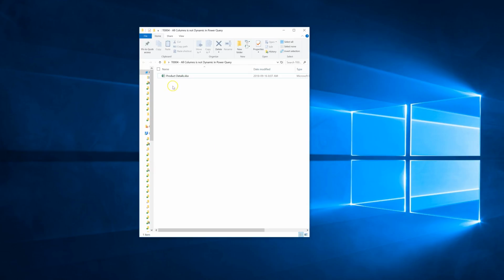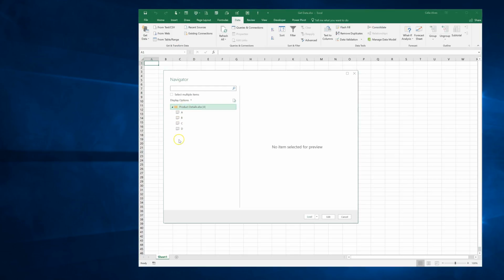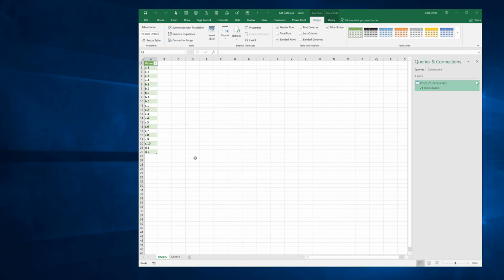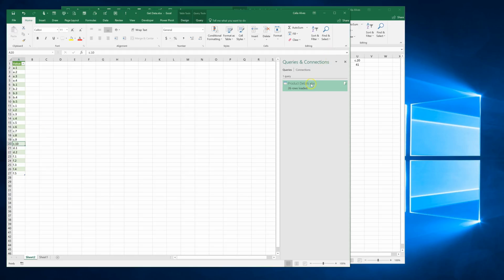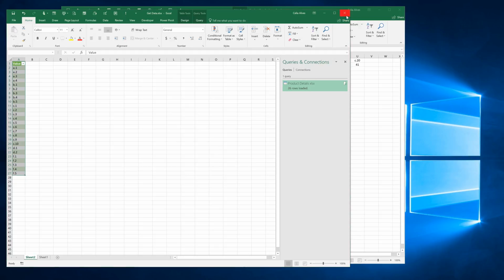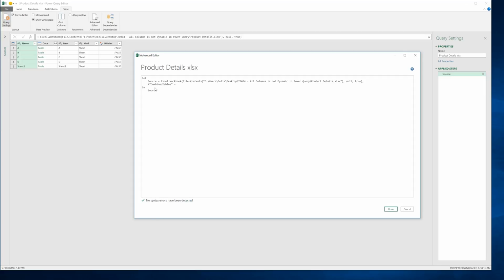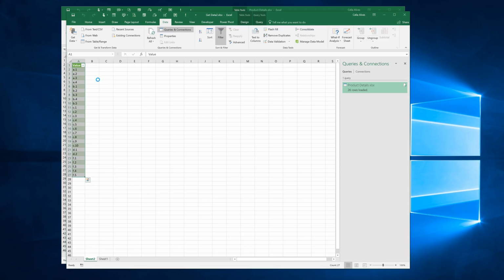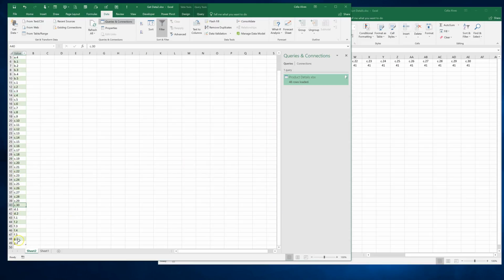Selecting all Columns of a spreadsheet with Power Query does not get dynamic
In this video, I will demonstrate that when you create a query with Power Query to look into the different sheets of an Excel file to extract the data in them, the query may not work the next time you run it if you added extra columns to any of those worksheets or to a new one. I then show the solution that I found for this challenge.

Video intro by Daniela Alfarrobinha